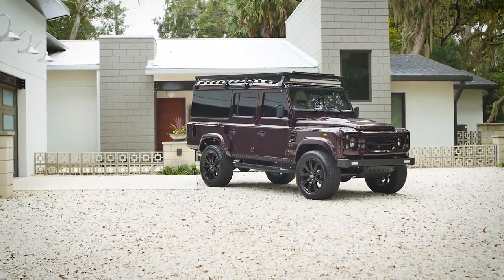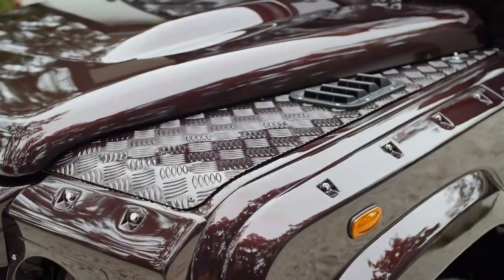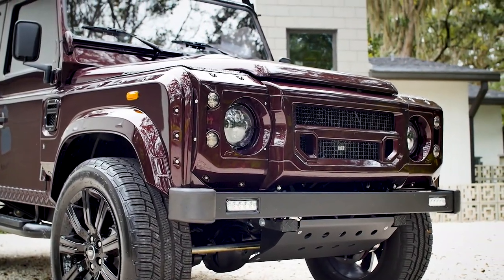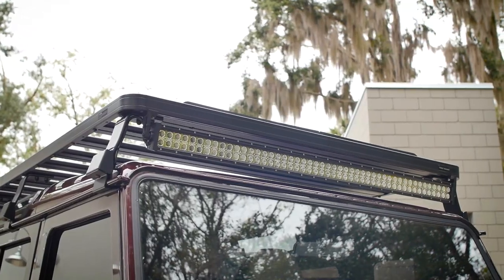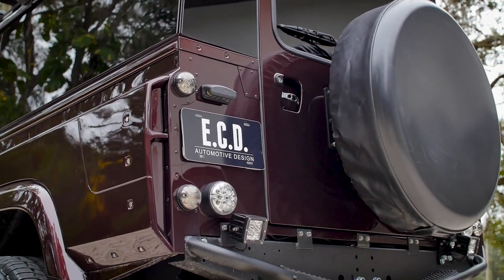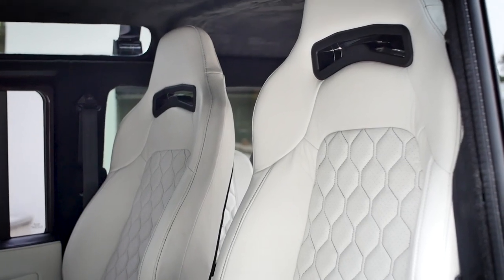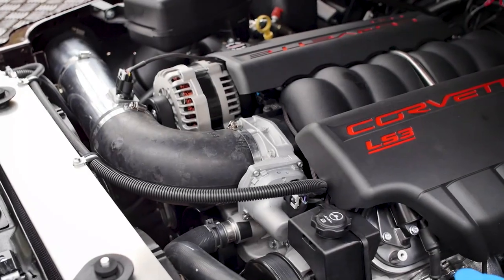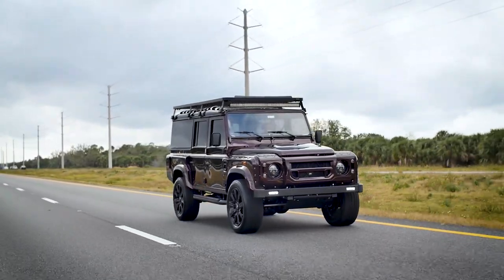Restored Defender 110 0-60 mph under 6 Seconds with 575-hp LS3 | Project Camper | D110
PROJECT CAMPER SPECIFICATIONS

Model — Custom wide-body Defender 110
Engine — 6.2L LS3 V8 with 565-horsepower with a 6-speed automatic
Suspension — 1-inch spacers in the front and rear
Exhaust — Borla Performance dual-exhaust system
Paint — Rosello Red Metallic; gloss finish
Side-steps — SVX side-steps in black
Grille — Kahn X-Lander grille
Roof Rack — Frontrunner roof-rack
Lighting — Automatic headlights; LED light bar on the front of the roof-rack
Front & Middle-row Seats — Corbeau Trailcats
Load-Area Seats — 4 inward-facing seats
Leather — Spinneybeck Boomerang White leather
Headliner — Black suede
Steering Wheel — Momo Prototipo in Boomerang White
Radio — Alpine infotainment system with Apple CarPlay
Audio — JL Audio amplified sound system with subwoofer